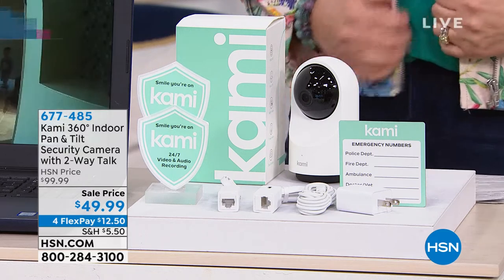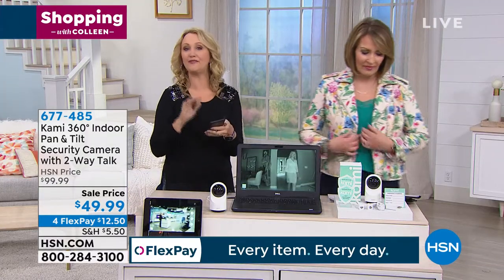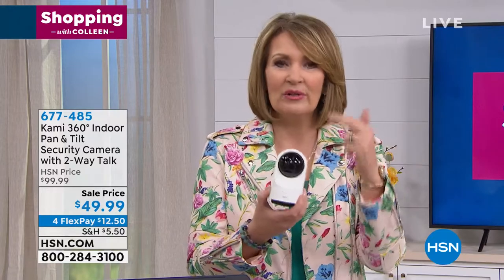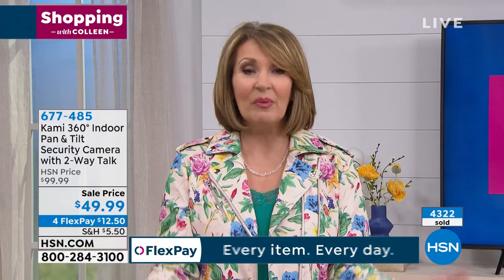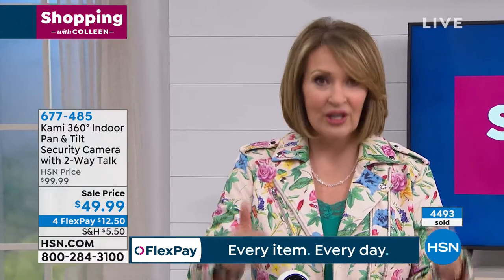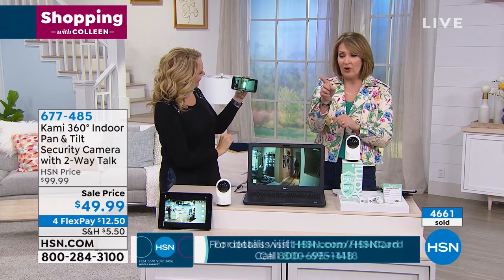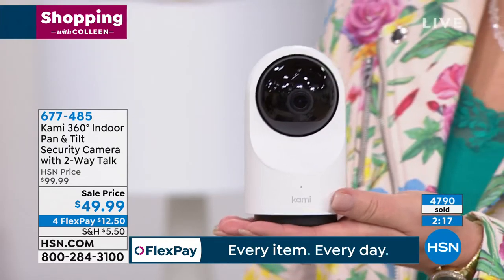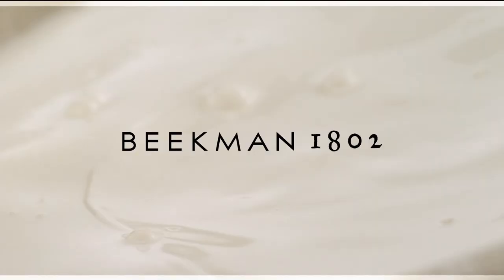Kami 360 Indoor Pan Tilt HD Security Camera with 2Way ...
Kami 360 Indoor Pan   Tilt HD Security Camera with 2Way Talk
Get smart about home security with this 360 camera. Human detection and abnormal sound alerts notify you when it matters instead of wasting your time with false alarms. Activity zones narrow the focus for motion detection, and night vision keeps this digital eye open no matter the time of day. With the included year of cloud storage subscription, you can keep your videos longer, and protect your privacy when it matters by turning on privacy mode to turn off the camera and microphone. Oh, did we mention the microphone  you can have a conversation with anyone in your field of view. We told you this security is smart.

    Kami indoor smart camera
    Power adapter
    Camera mount
    2 screws
    USB power cable
    USB ethernet adapter

Bundled Goodies